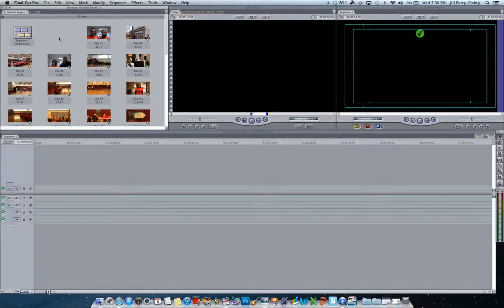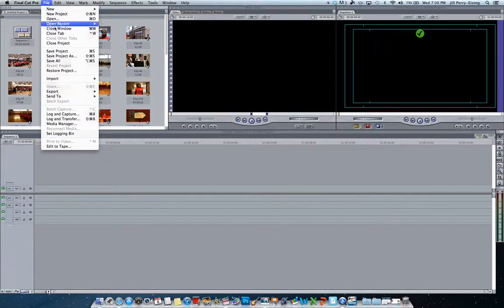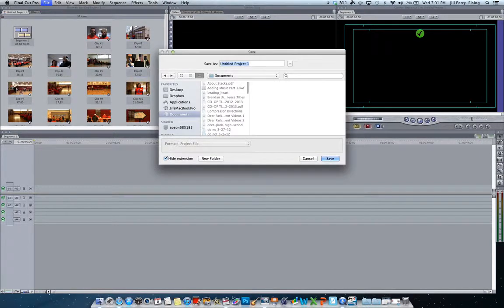Difference Between Project & Sequences in Final Cut Pro 7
This tutorial explains the difference between a project and sequence in Final Cut 7.